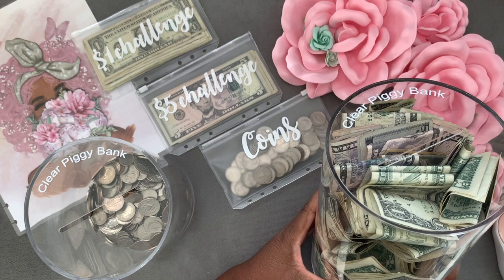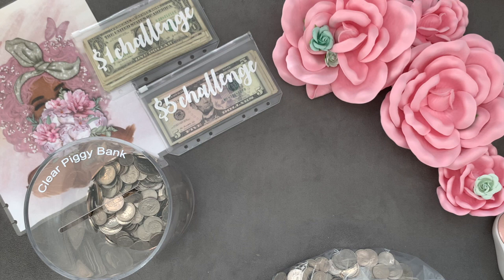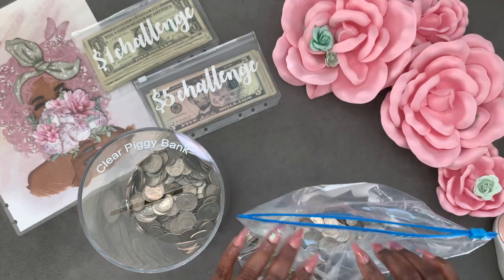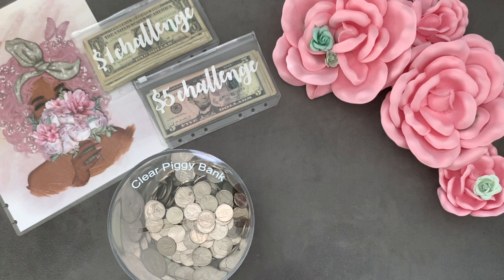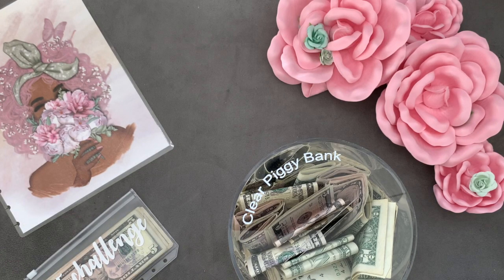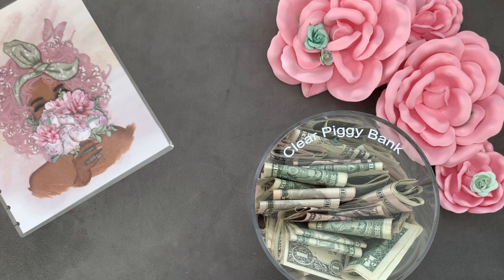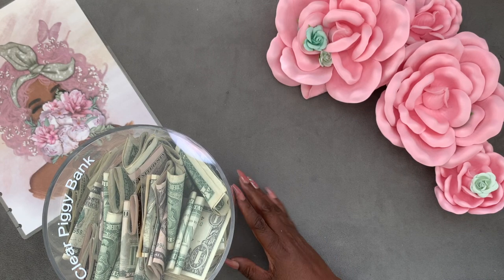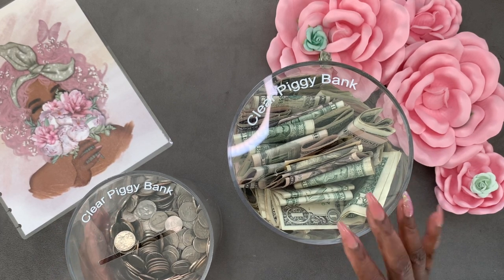💰UPDATE!! $5 / $1 / COIN CHALLENGES 💰 MARCH UPDATE 💰 CLEAR PIGGY BANK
💰💰💰MARCH UPDATE FOR MY $5 ; $1 AND COIN CHALLENGES!💰💰💰

Clear Piggy Bank for Adults (large)
Clear Piggy Bank for Adults (small)
Digital Coin Bank MARCH UPDATE FOR MY $5 CHALLENGE; $1 CHALLENGE AND COIN CHALLENGE!**

Digital Coin Bank

The Links:
INTR0: 0:00
WHAT'S UP Y'ALL: 0:30
CHALLENGE UPDATE: 1:03
THE COINS: 3:03
THE BILLS: 5:57
CHAT: 7:55
PEACE & BLESSINGS: 10:50

Hi guys, this is update on my $5, $1 and Coin Challenges in my Clear Piggy Bank!  I started these challenges in September 2020, so I will go until September 2021 or the end of the year. Don't you love my clear piggy bank?  It's totally sealed!  The only way I can get inside that bank is to break it open - which we will do together later in the year!

For FREE downloads of challenges and trackers, please join our Facebook group. You will connect with like-minded budget and savings challengers and help to encourage one another. If you'd like to join us, please click the link and answer the 3 questions.

Links to some of the pretty items I use:

Credit Card Holder Zipper - for Mini Cash Envelopes
ARC Desktop Paper Punch
Planner Expander Discs Silver
Planner Expander Discs Gold

ATM Savings Bank
Digital Coin Bank

ARKON Remarkable Creators Phone and Tablet Stand
Overhead Video Stand Table Top Mount

Cash Envelope Wallet - Zipper
Cash Envelope Wallet - Crossbody

Rose Gold Clear 6 Ring Binder
Clear Rose Gold Planner Cover (Classic Happy Planner size)
Clear Rose Gold Planner Cover (Mini Happy Planner size)

Clear Cash Envelope Binder/Zipper Pockets (12 pieces)
Clear Cash Envelope Binder/Zipper Pockets (32 pieces)
Clear and Pink (Shaker) Cash Envelope Binder/Zipper Pockets

Money Bands/Bill Wrappers
Master Lock Money Bank with Key Lock

PILOT Precise V5 Liquid Ink Extra Fine Point
PILOT Precise V5 Retractable
PILOT FriXion Clicker Erasable Pens
PILOT FriXion Erasable Highlighters (Pastel Collection)
Mildliner Double Ended Highlighter
Pen Organizer

Erin Condren Transparent Circle Stickers
KISS Glam Fantasy Nails
KISS Jelly Fantasy Translucent Nails Amazing Gel Look Ultra Smooth Finish Sculpted Nail - (KGFJ02)
Coffee Mug Warmer
Clorox Disinfecting Bleach Free Cleaning Wipes